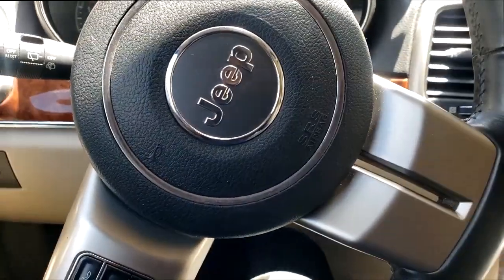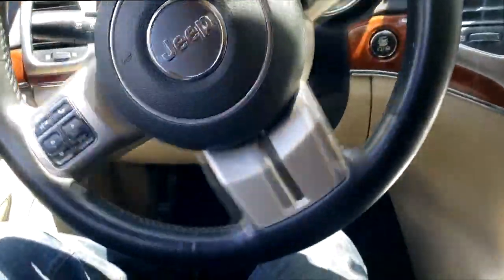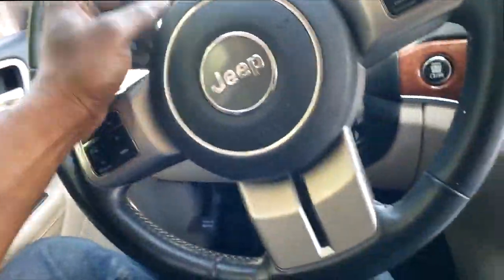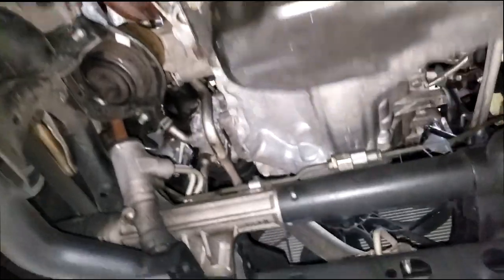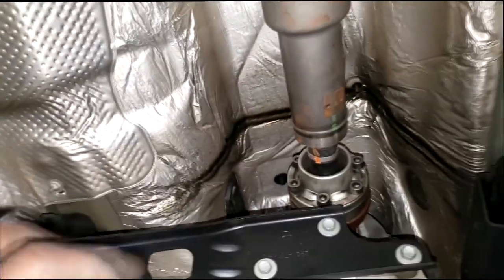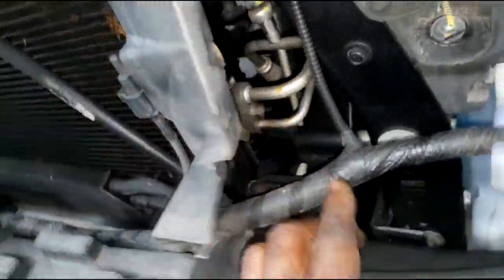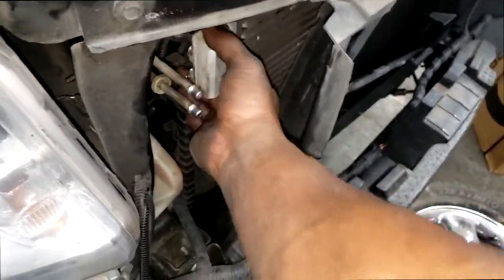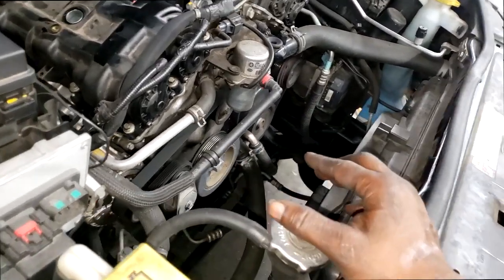You won't believe the FIX for this Bad transmission slipping whining noise on acceleration. Cold AC